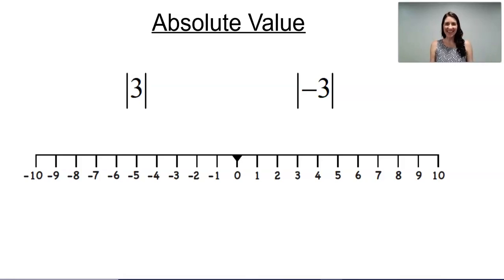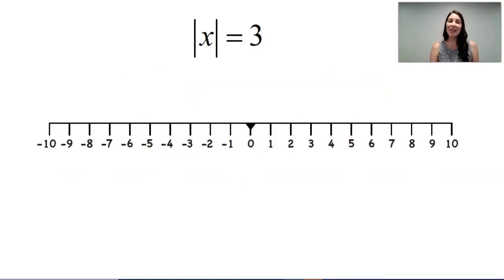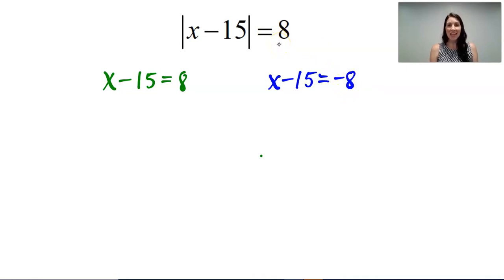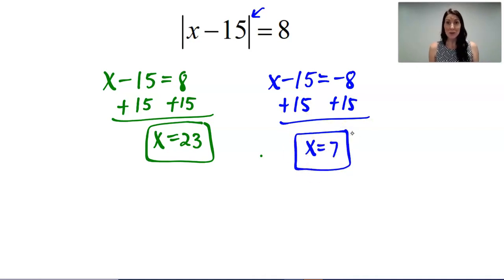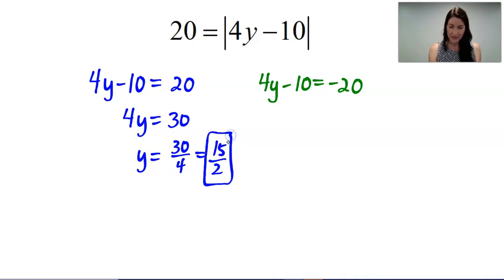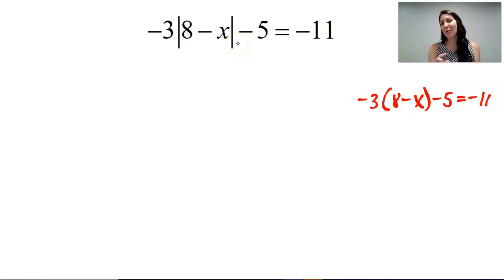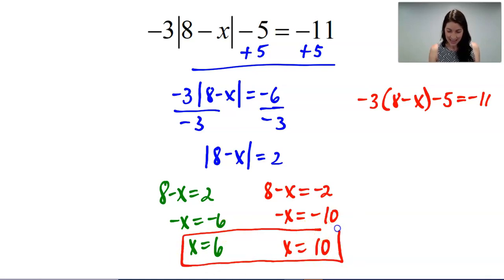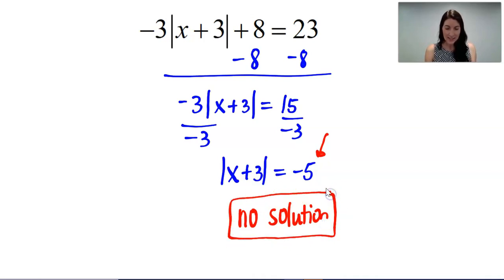Solve Absolute Value Equations | Basic Introduction | Example Problems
High school math teacher explains the meaning of absolute value and solves several absolute value equations!

To solve an absolute value equation, first isolate the absolute value. Then, write two equations by setting the absolute value equal to both the positive and negative values of the opposite side of the equation. Finally, solve for x.

If at any time you have an absolute value equal to a negative number, there is no solution to the absolute value equation!